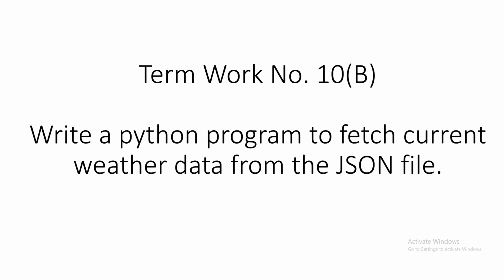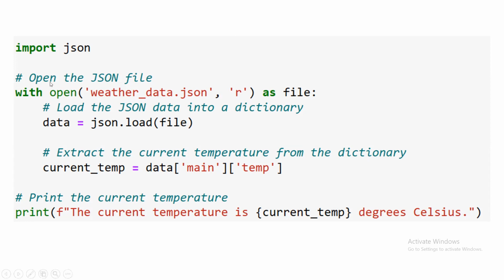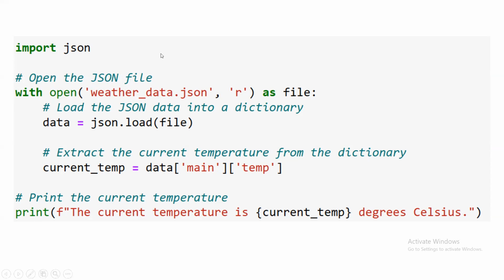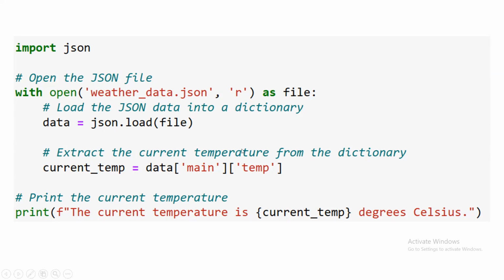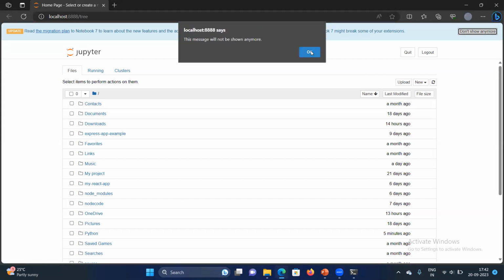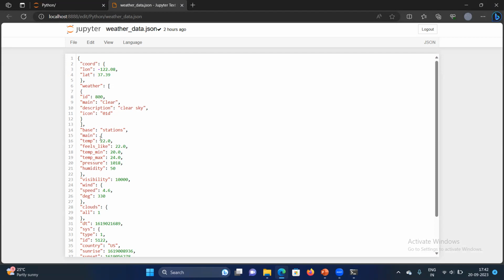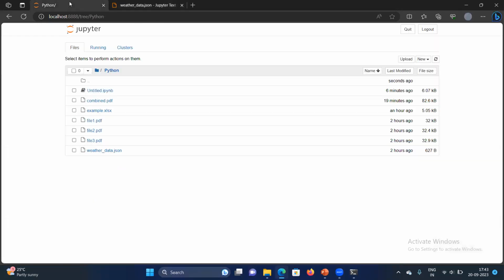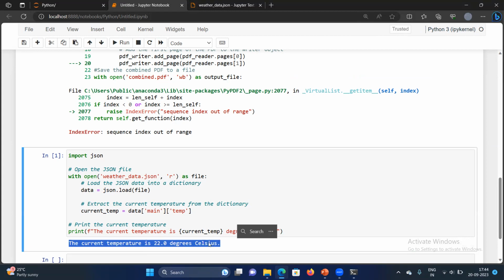Python program to fetch current weather data from the JSON file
Termwork 10-B:Python program to fetch current weather data from the JSON file
Python Programming (21CSL46), 4th Semester VTU